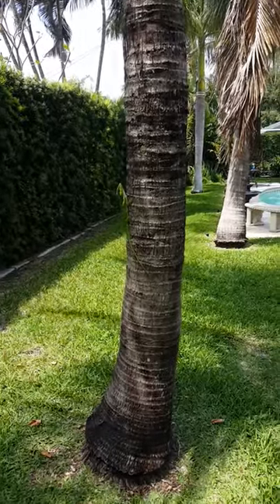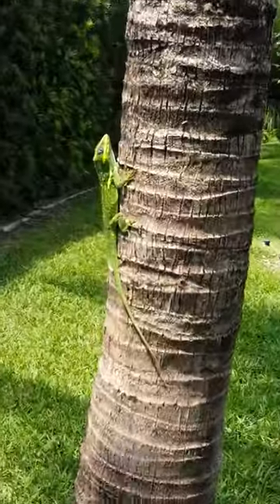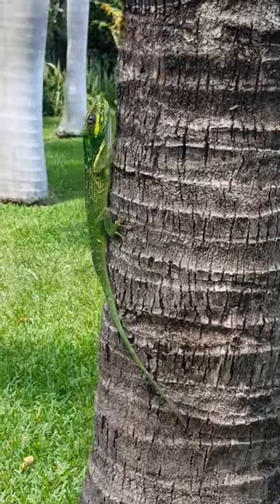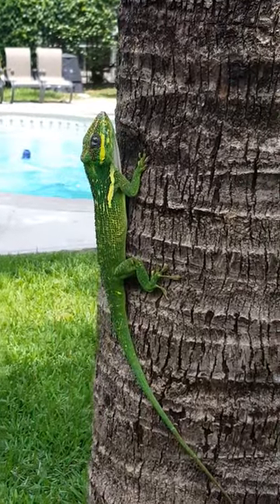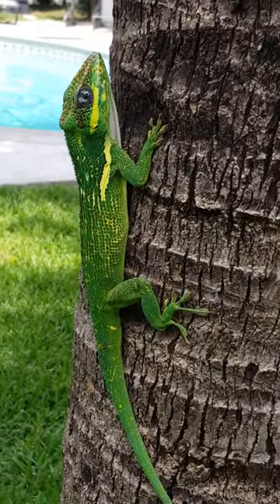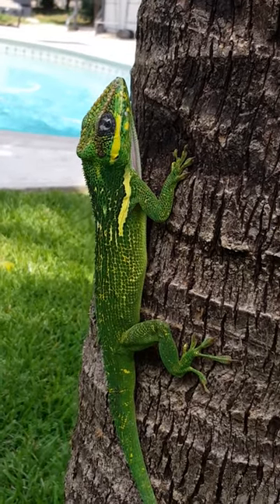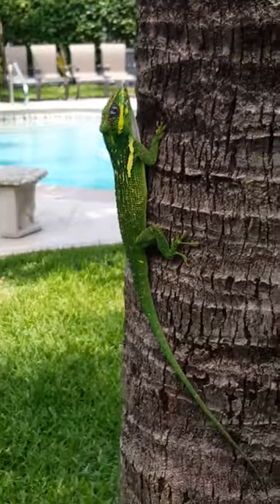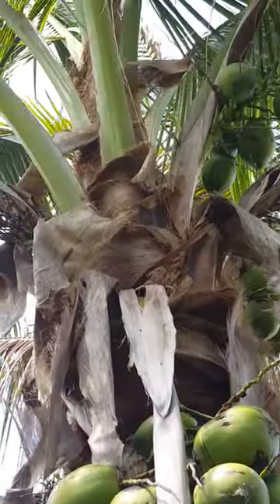Cuban Knight Anole chill'n in my backyard!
Cuban knight anole lizard hanging out in my coconut trees.